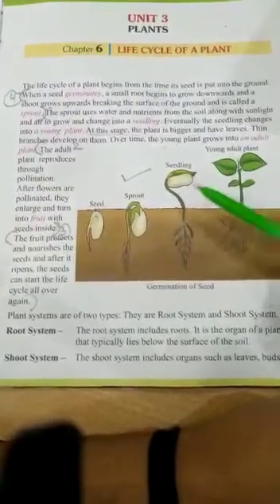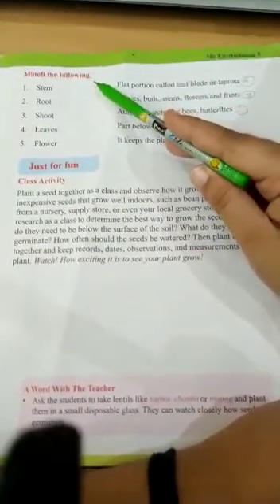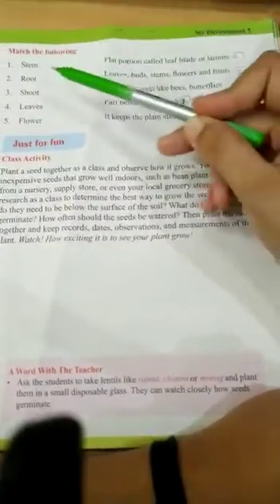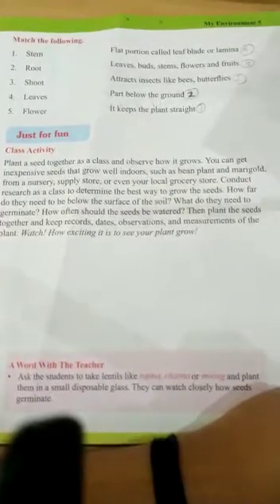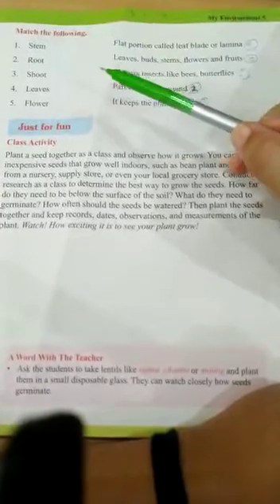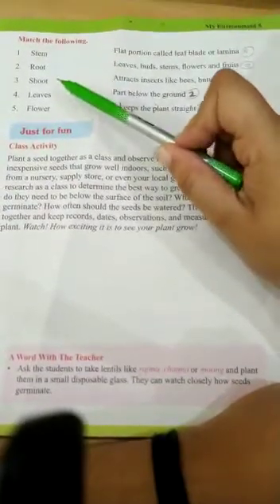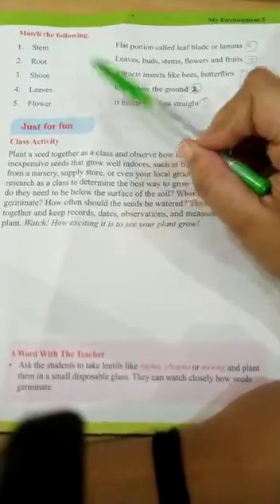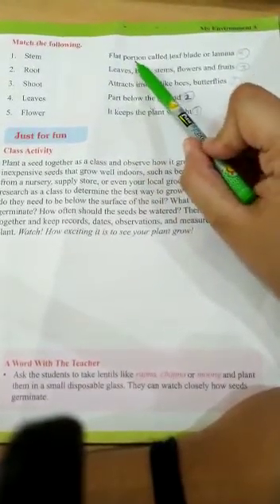Class 5 Chapter 6 Exercises ( Part1)